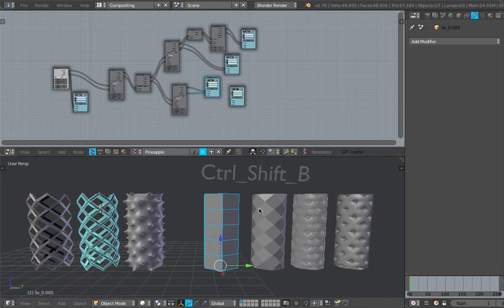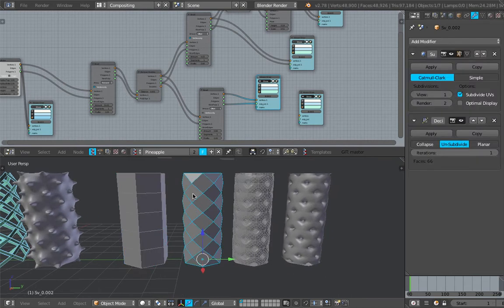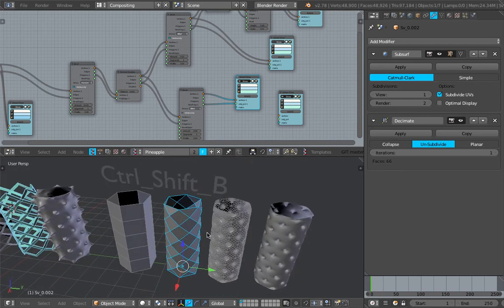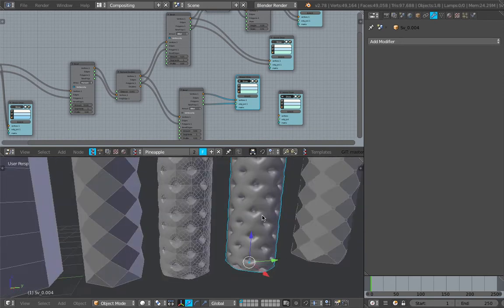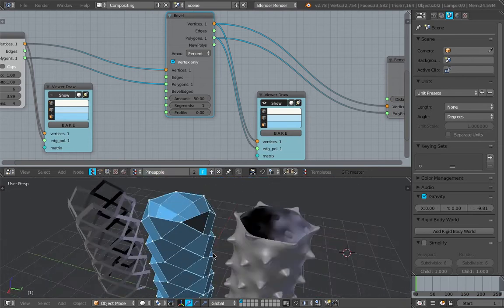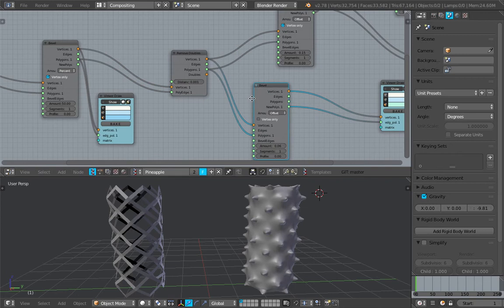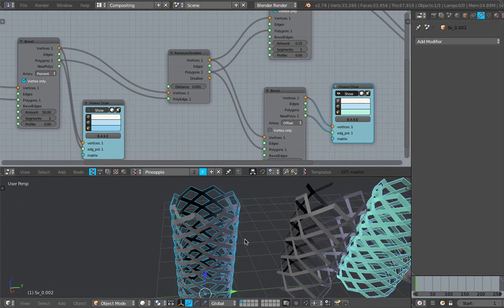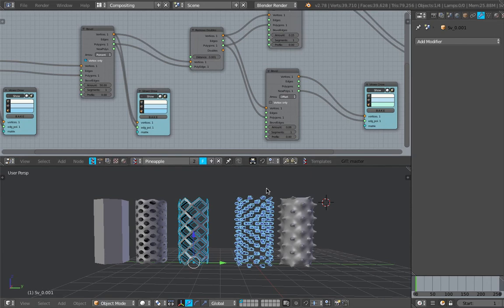BS / SV Pineapple Topology (LIVENODING453)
This episode was inspired by this GIF of step by step manual to quickly make something that looks like Strawberry:

Those kind of manual procedural GIF is always fascinating, because it is almost like magic. Simple Modifier and additional step and you can get result of intricate TOPOLOGY of mesh!

So, I tried to do the same thing using Blender and Sverchok Add-On as node setup. The SV Bevel node can apparently do the job. Thanks for SV developer and fellow Blender artist to show me this.

This demo is only scratching the surface of what you can already do using nodes and script node inside Sverchok.